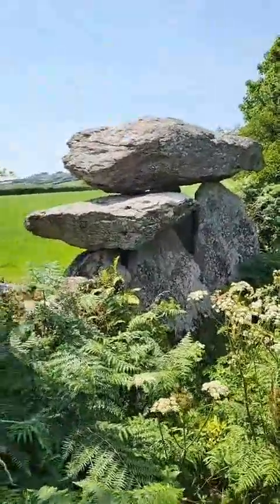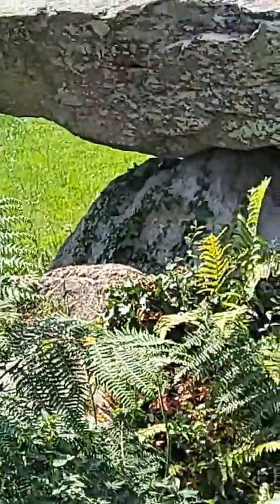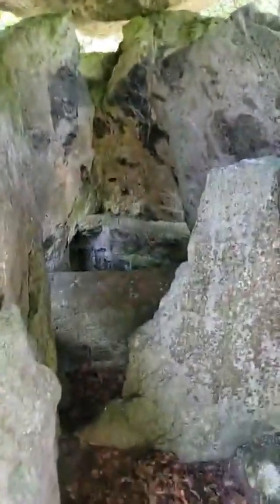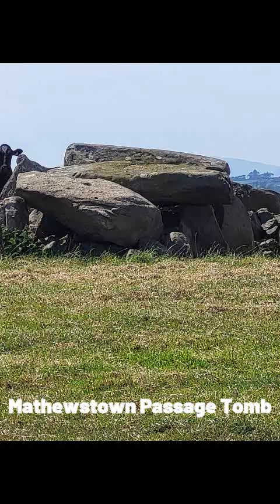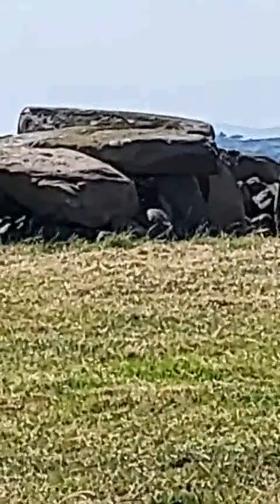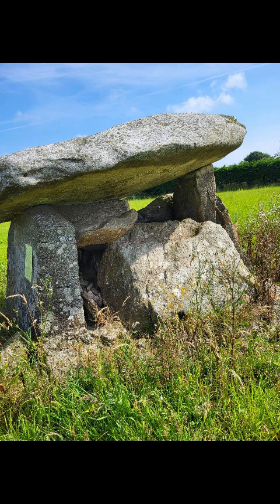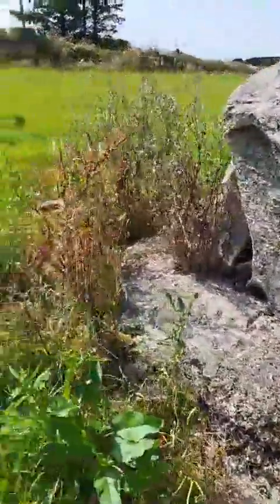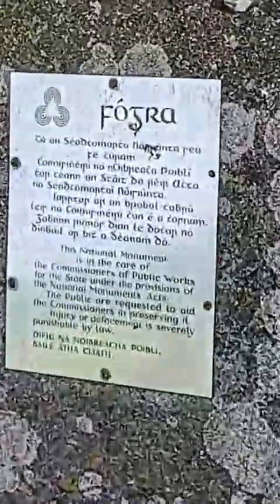𝕬𝖓𝖈𝖎𝖊𝖓𝖙 𝕿𝖗𝖊𝖆𝖘𝖚𝖗𝖊𝖘 𝖔𝖋 𝖈𝖔𝖚𝖓𝖙𝖞 𝖂𝖆𝖙𝖊𝖗𝖋𝖔𝖗𝖉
A video visiting 4 megalithic tombs in west county Waterford narrated by an Irish druid travelling along the famous Dolmen Drive that circles the coastal town of Tramore.